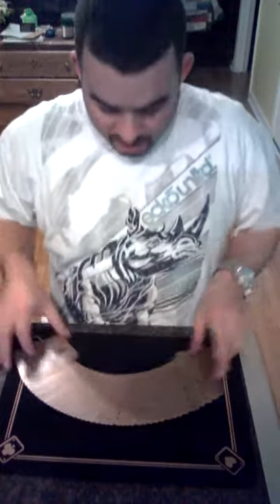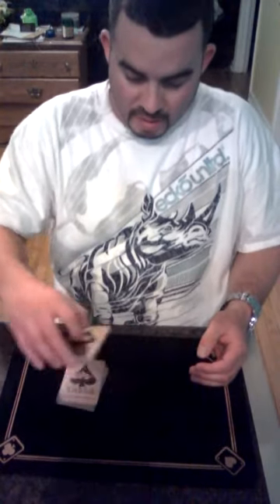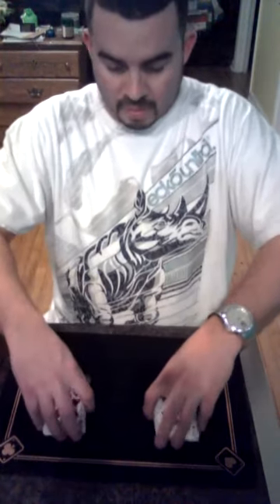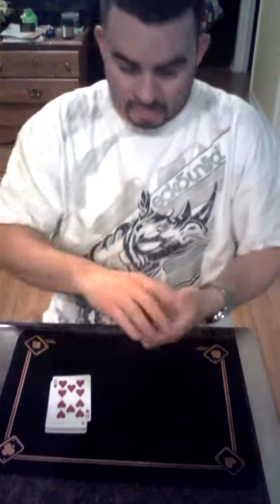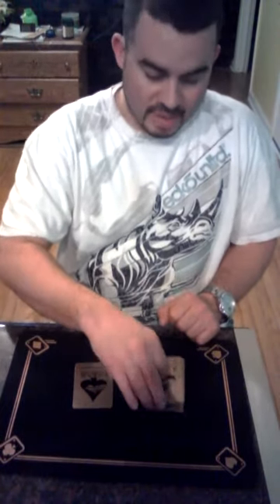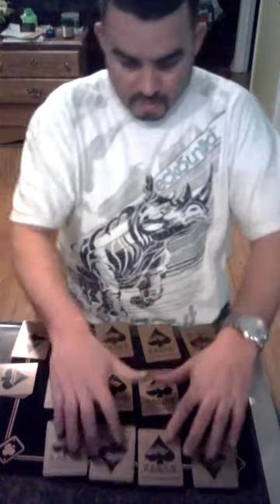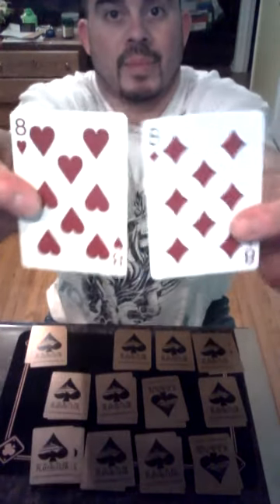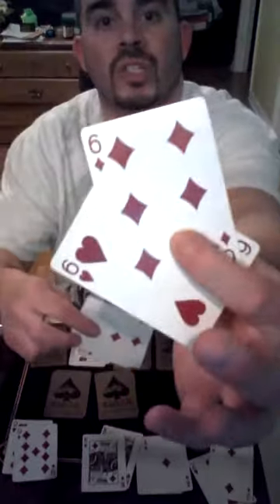Matched card magic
Matching the cards up